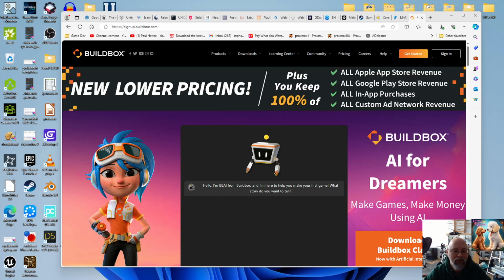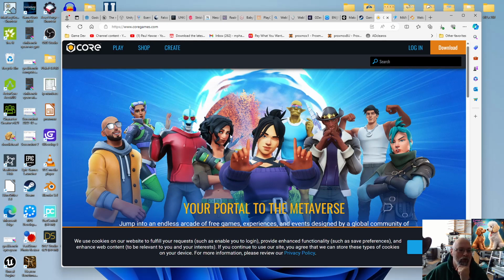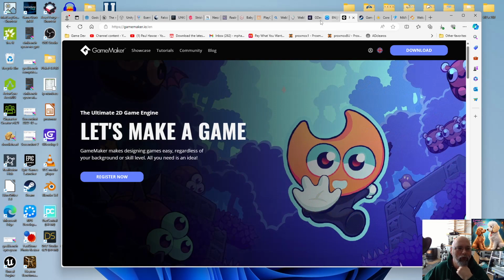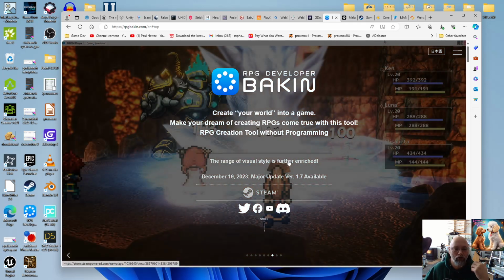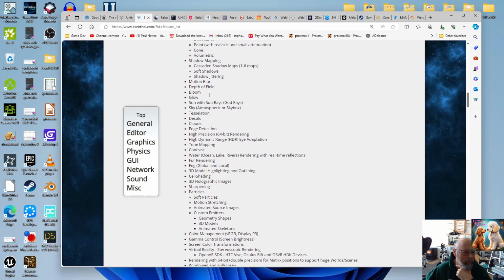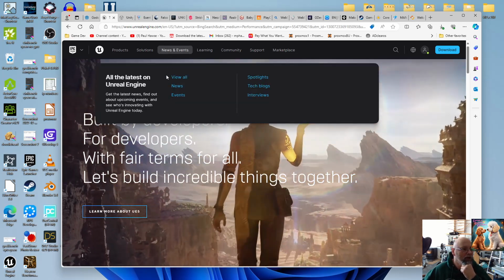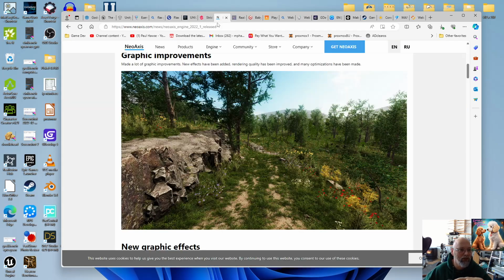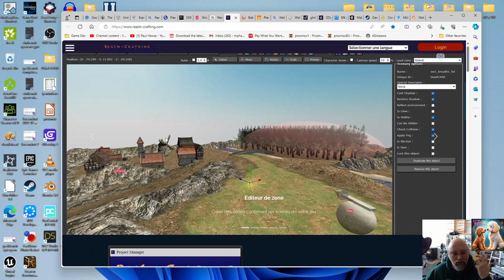Introduction to game engines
i not so brief introduction to game engines and the different types and examples out there.